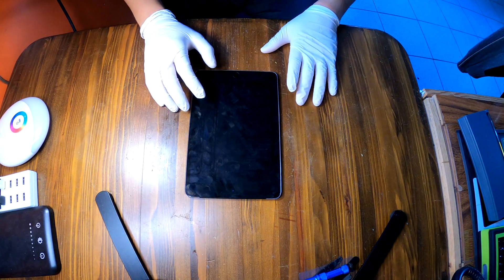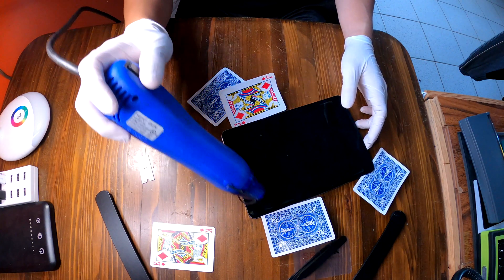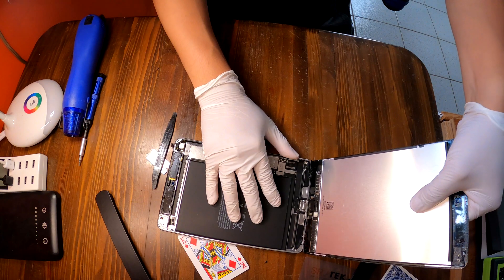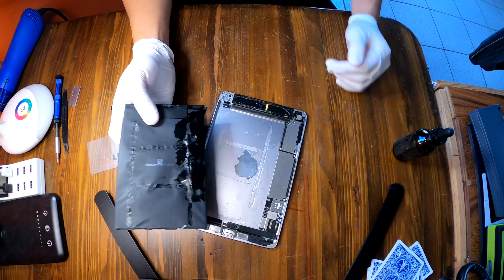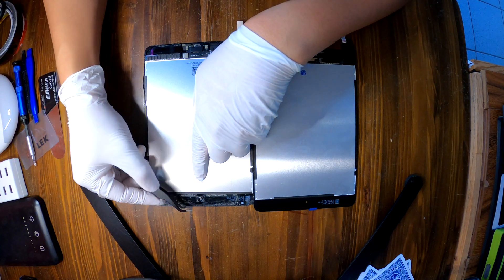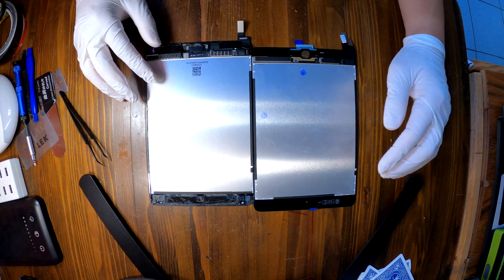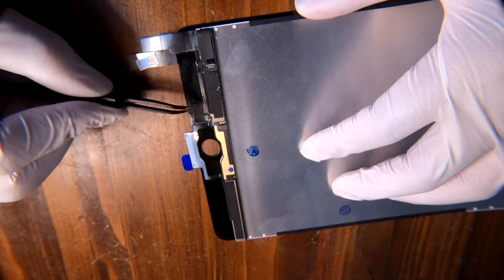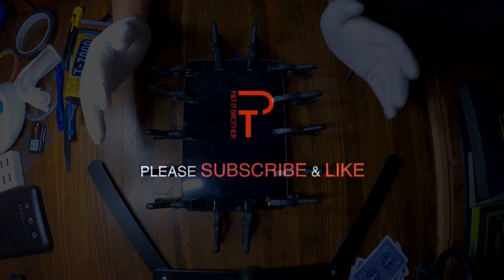iPad Mini 4 A1550 Screen + Battery Replacement (New 2021 Tutorial!)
Hi Youtube, it's P&T with another repair video! Today, we are fixing Apple iPad Mini 4 A1550 model. For this one, we need a new screen, and a new battery. The problem is, the iPad shuts off even at 100% of battery level. We did try the hard reset, but no luck. We will show you how to replace them both. Hope this 2021 latest tutorial helps your repair.